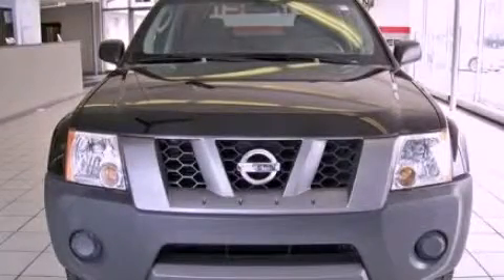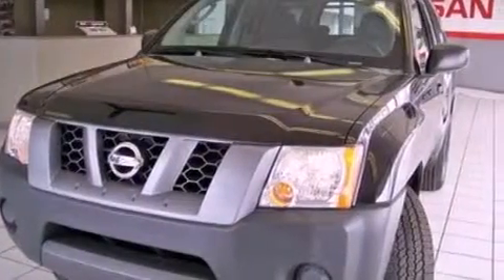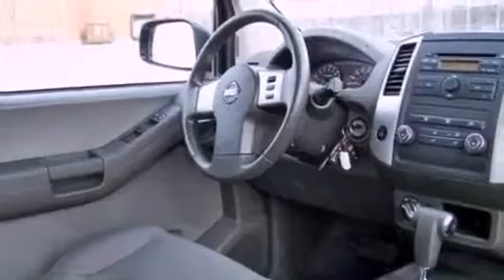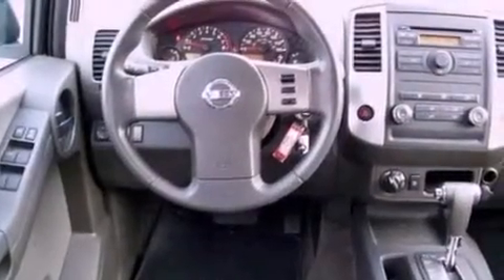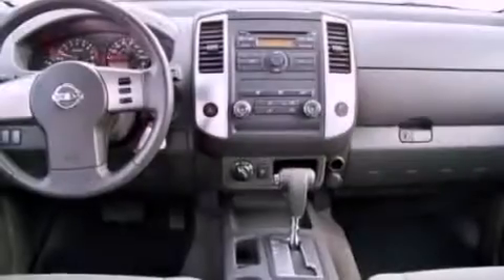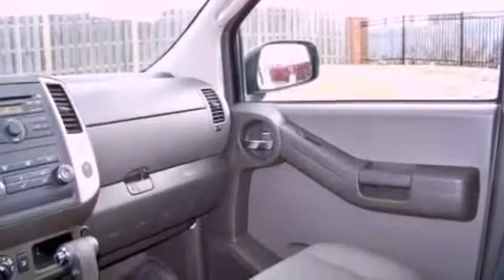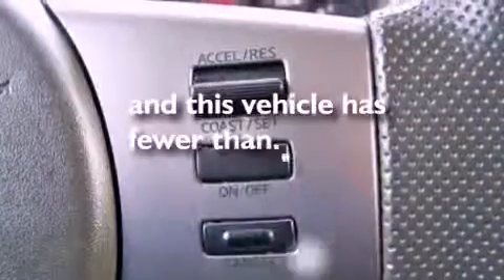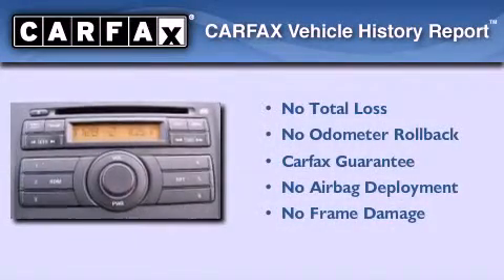2012 Nissan Xterra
Year : 2012

 Make : Nissan

 Model : Xterra

 Exterior : Black

 Miles : 23,134

 Preowned 2012 Nissan Xterra